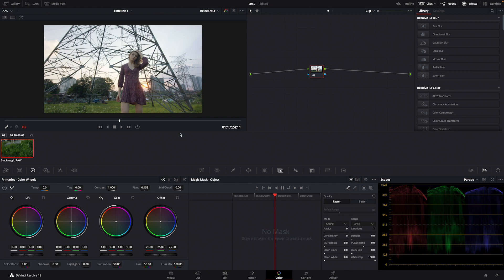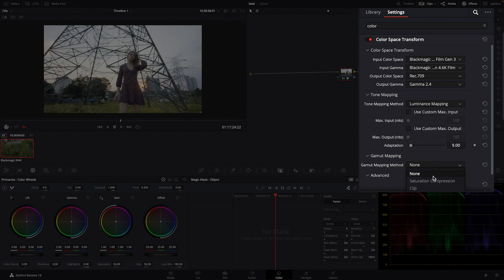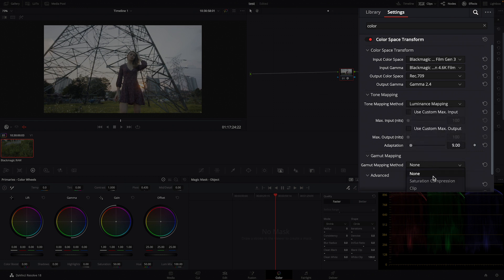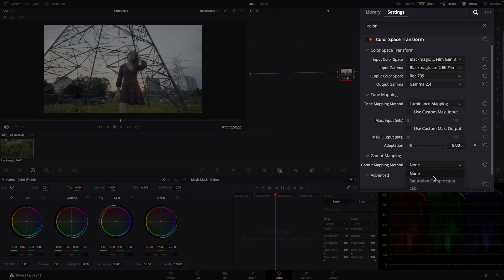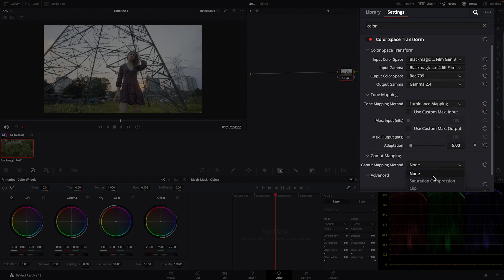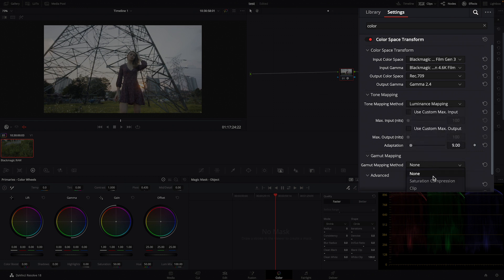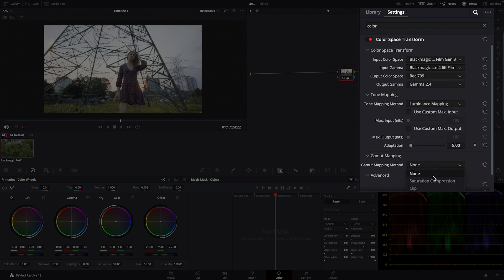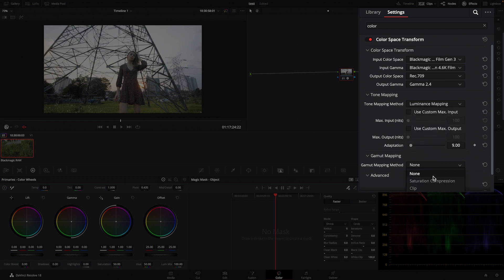COLOR MANAGEMENT - Beginner tips by a Pro Colorist #1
Bonjour Everyone! 🥐

Color Grading is easy once you know the basics, and in this Beginner Tips Series I'll share my best-used practices I've mastered over the years to create efficient grades.

We'll start with Color Management, the first step to make better-looking grades and simplify your workflow.

CHEAT SHEET LINK
for Camera Color Space =

0:00 Intro
0:17 Basics You Need To Know
2:13 Color Management Methods
2:26 Project Level
4:30 Node Level
5:49 Conclusion